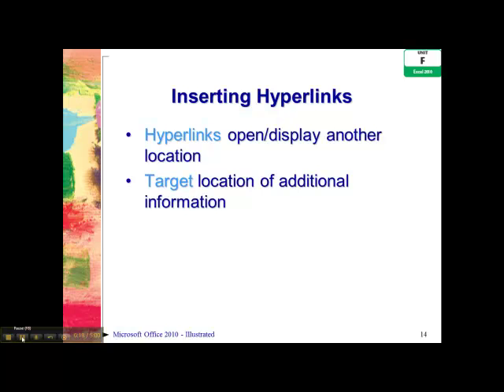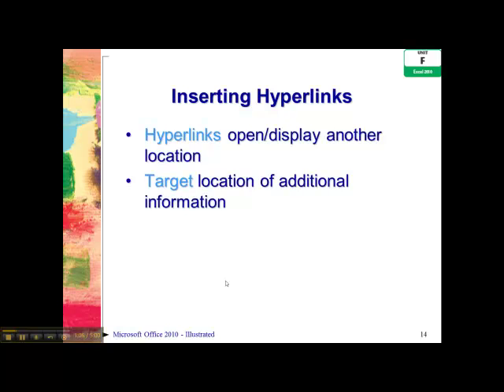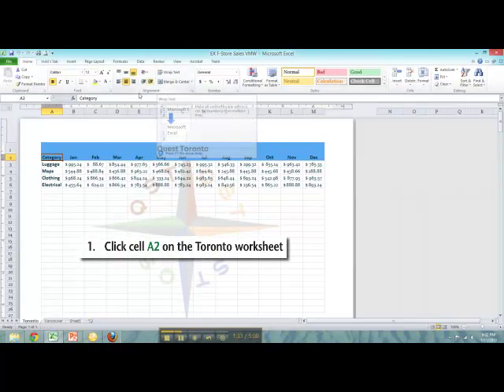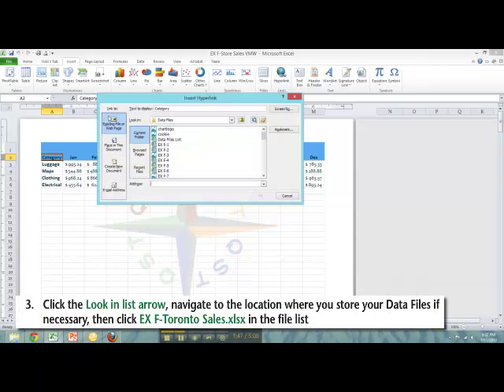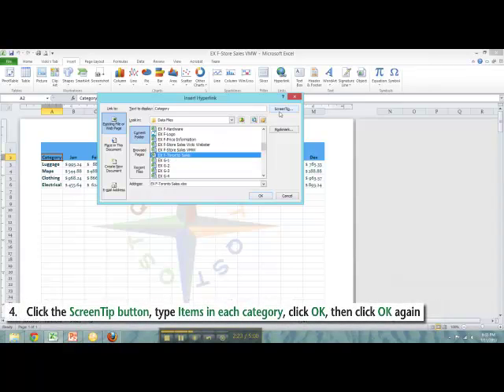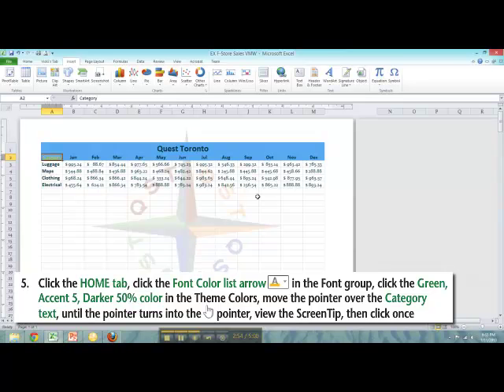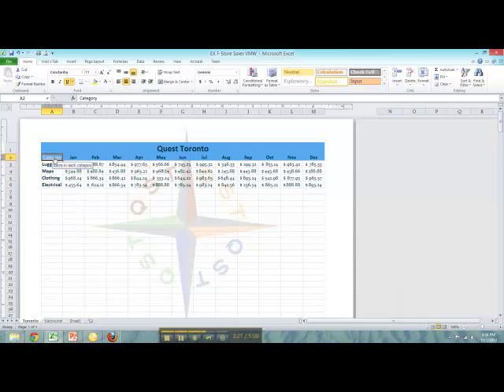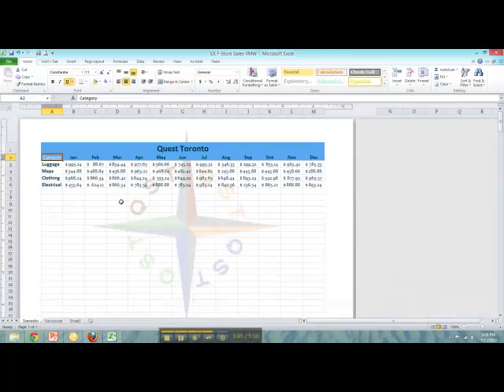Unit F Insert Hyperlinks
Demonstration of inserting hyperlinks into with Microsoft Excel.